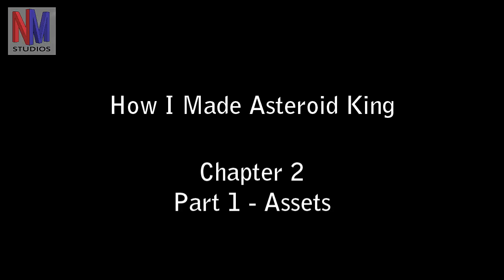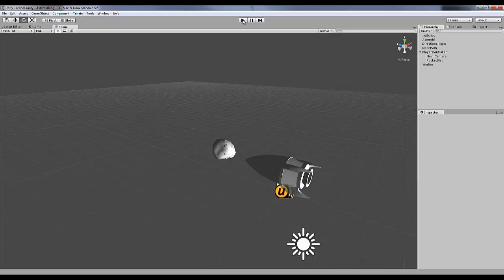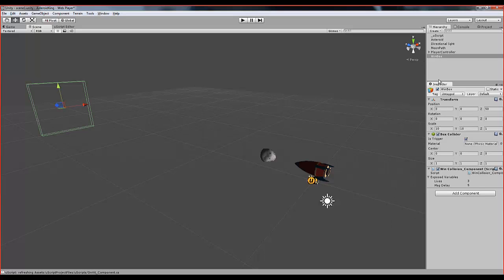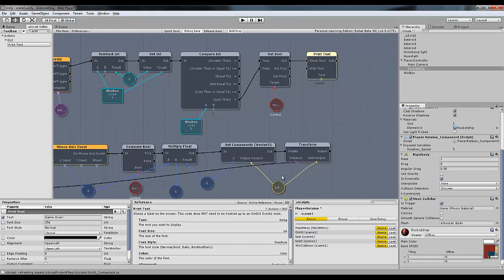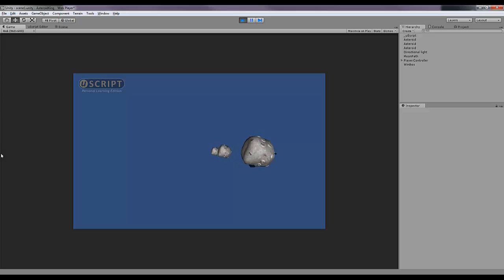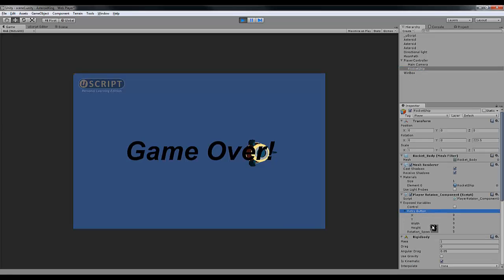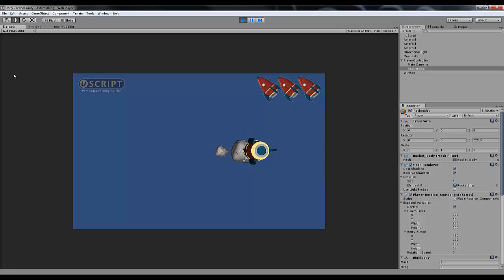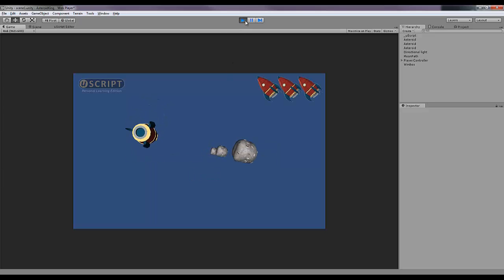Asteroid King Production Ep 2